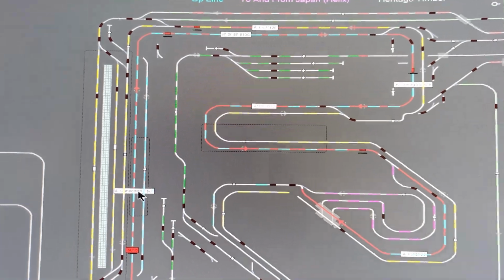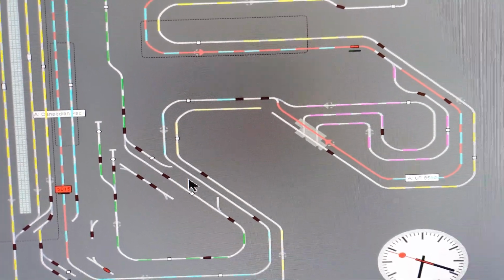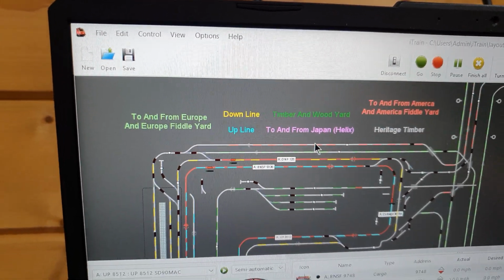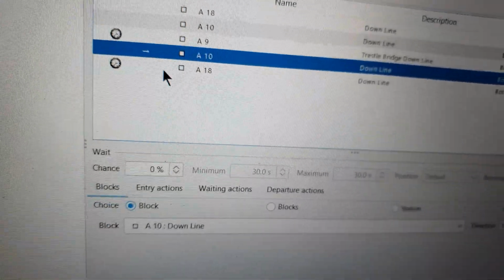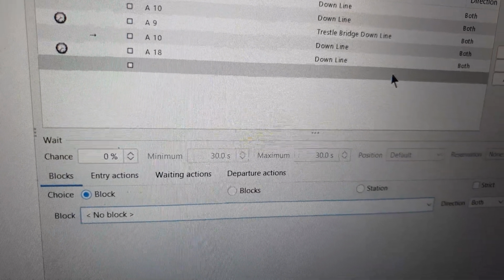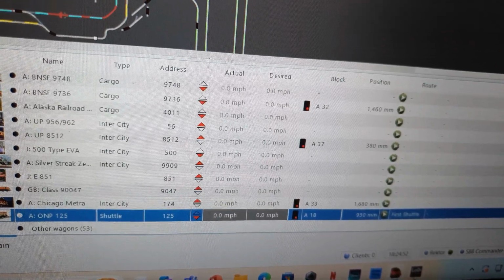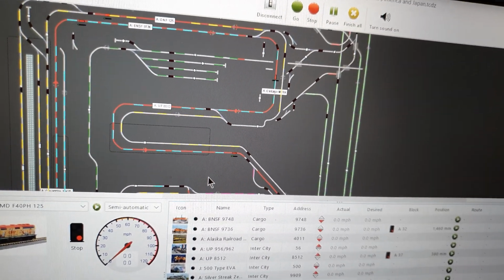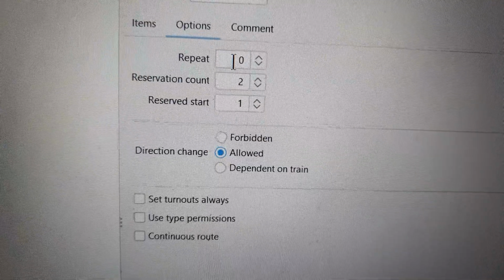Update More Track Laid & Some Running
All the code 55 laid to make a circuit on the upline and i have learnt how to do a shuttle run with iTrain